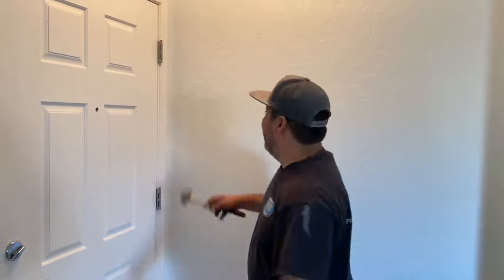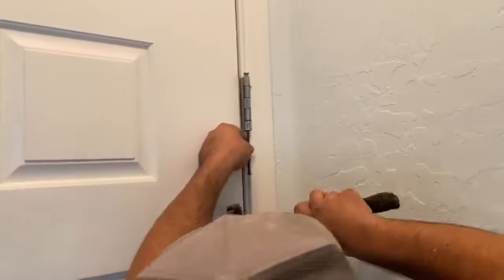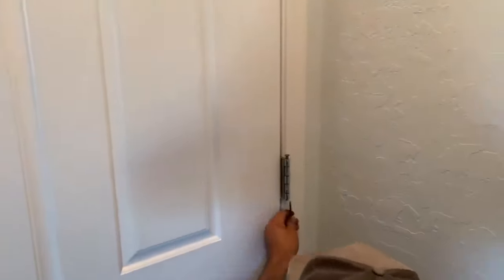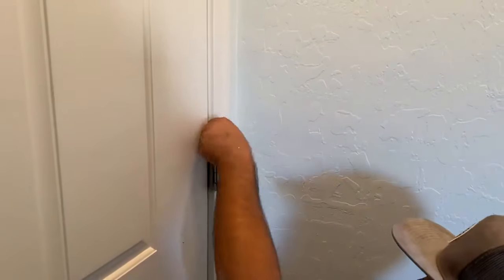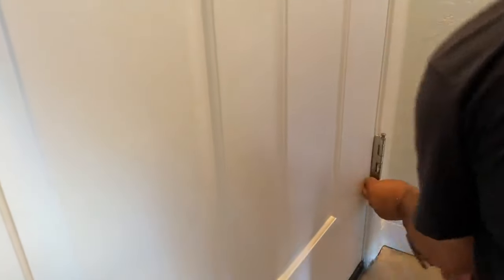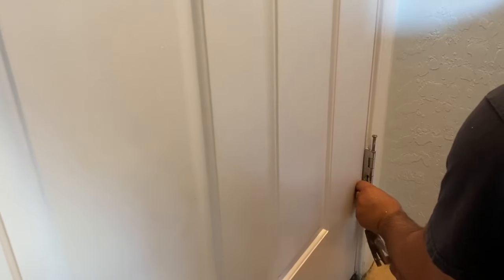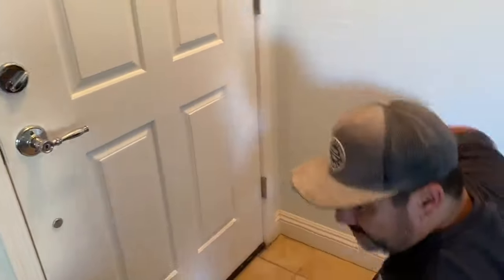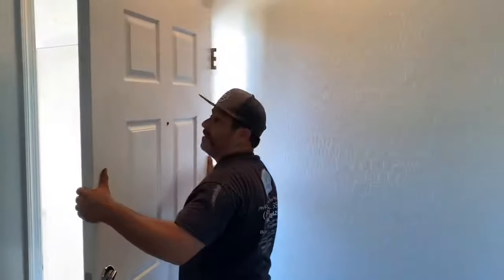How to Remove Door Hinge Pins with a Hammer and Nail | DIY Home Repair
Since I am often doing small DIY projects around the house I decided to expand on the channel and show you some DIY tricks for you. Here is an easy way to remove a Door Hinge Pin for those times you need to remove your door to get something a little wider in the doorway. So Here I show you a quick way to remove a door hinge pin by using just a hammer and a nail.